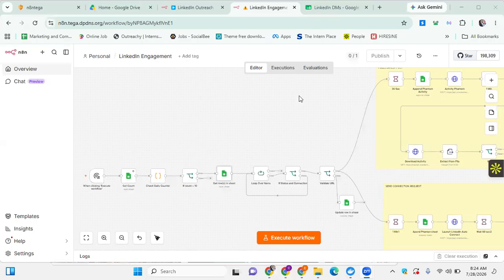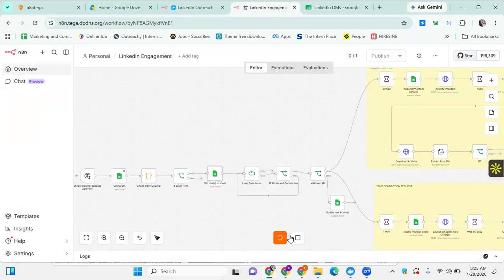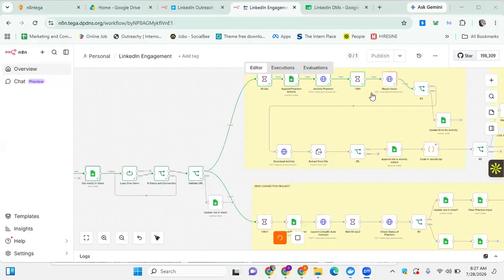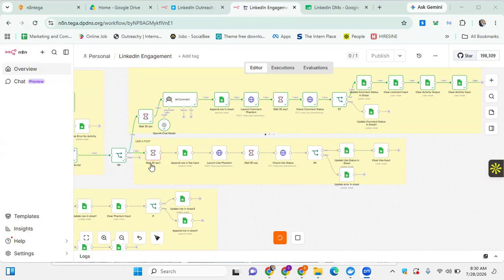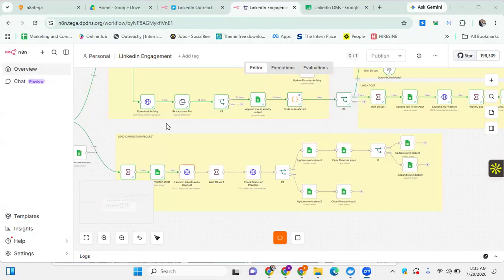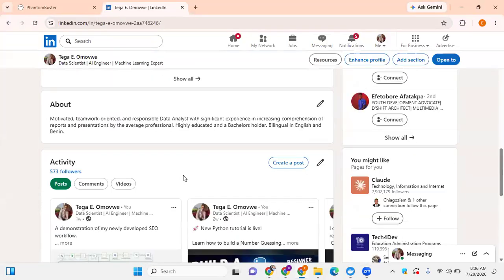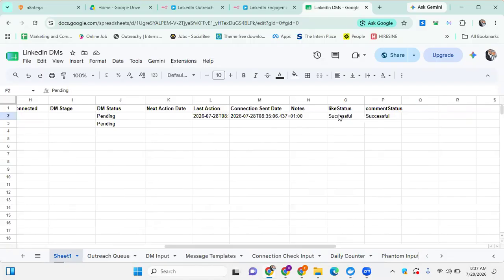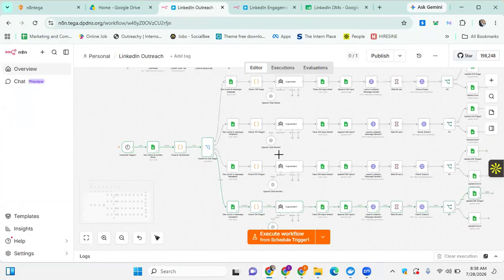LinkedIn Automation Workflow: Auto Like, Comment & Send Connection Requests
🚀 Turn your LinkedIn outreach into an automated growth engine.

This workflow monitors your Google Sheet for new leads and instantly takes action by:
✅ Detecting new prospects automatically
👍 Liking their latest post to boost visibility
💬 Leaving a personalized comment to spark engagement
🤝 Sending a connection request to build your network

Why it works:

• Saves hours of manual prospecting every week
• Engages leads before sending a connection request
• Creates warmer, more natural first impressions
• Keeps your outreach consistent and scalable
• Eliminates repetitive tasks so you can focus on conversations that convert

Stop wasting time on manual LinkedIn outreach. Let automation handle the repetitive work while you focus on closing deals and building relationships.